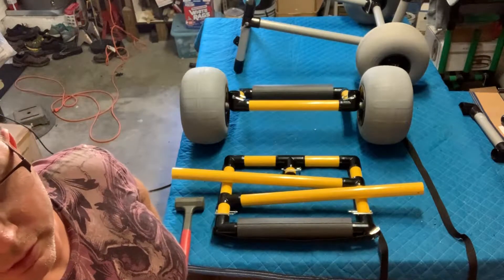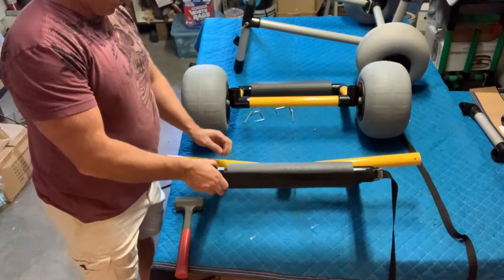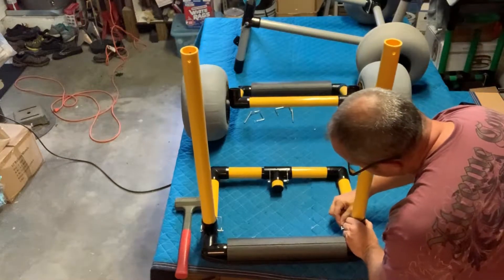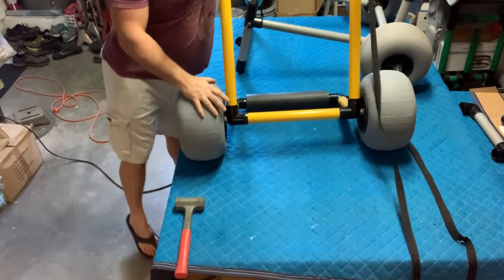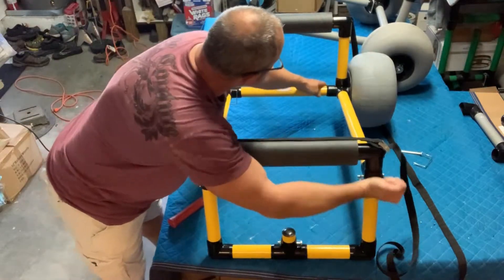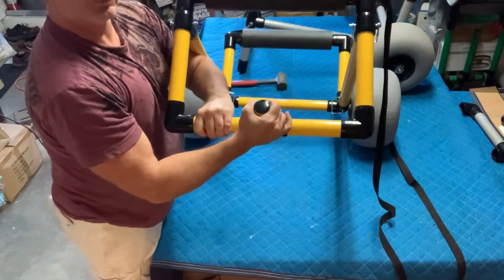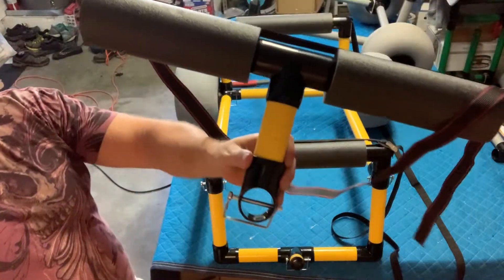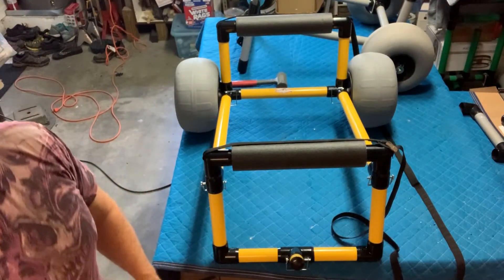Big Kahuna SUP Cart 2020 redesign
The new upgraded SUP cart is easier to assemble and breakdown with less parts, and features a new optional handle extension adapter.